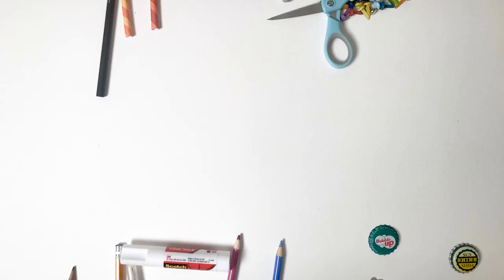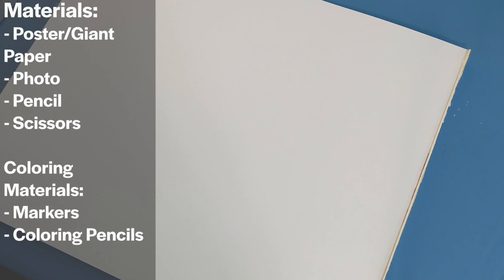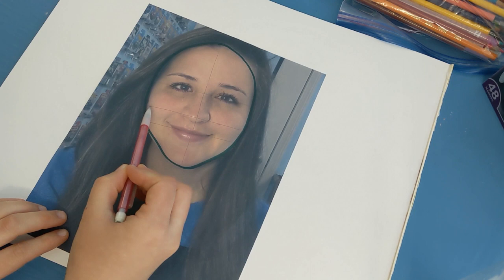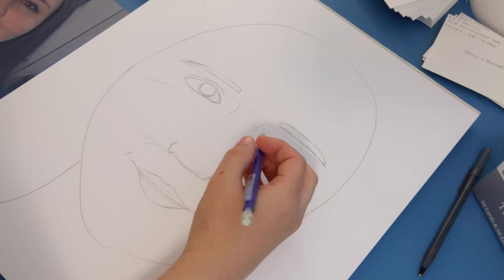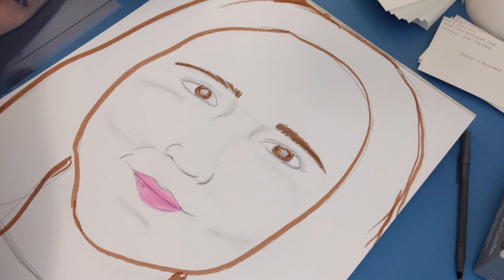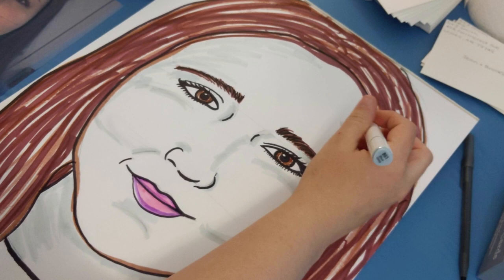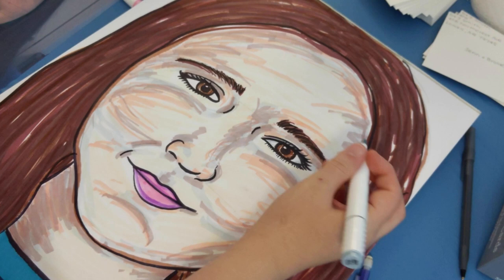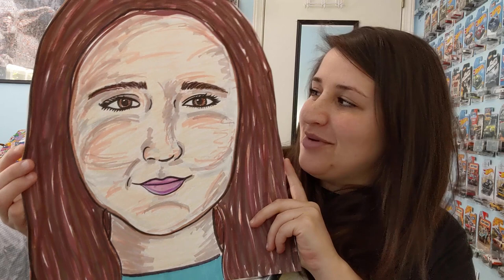Self Portraits | STUDIO AT HOME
Stuck at home? Join our museum educators in their home studios to learn creative art making inspired by artwork at Crystal Bridges Museum of American Art.

In this video, learn how to draw your very own self portrait inspired by a sculpture made by Evan Penny!

Museum Educator: Dani Smith
Producer: Megan Banta